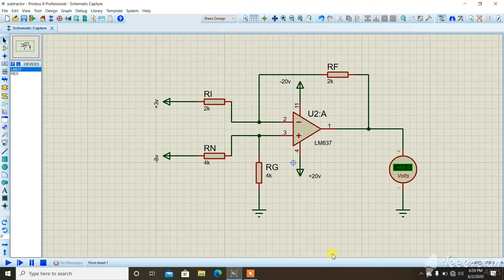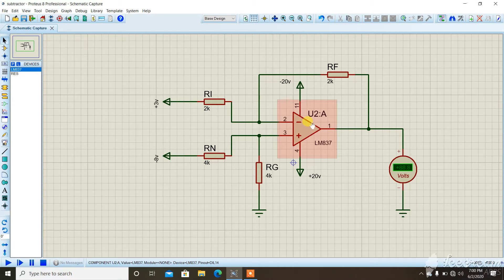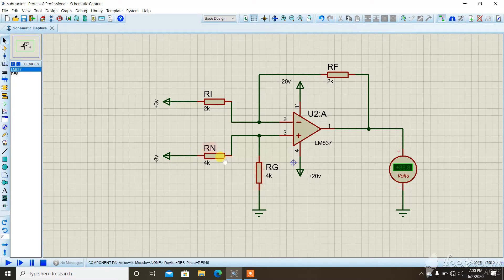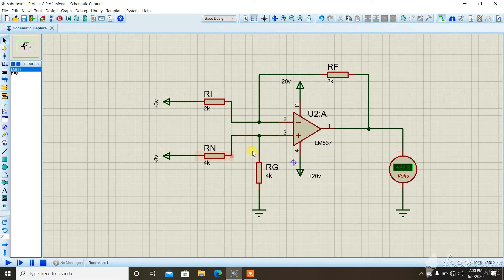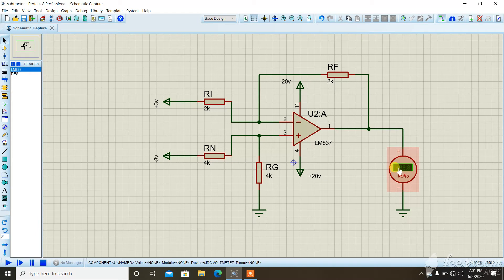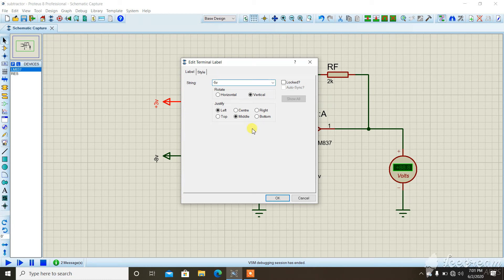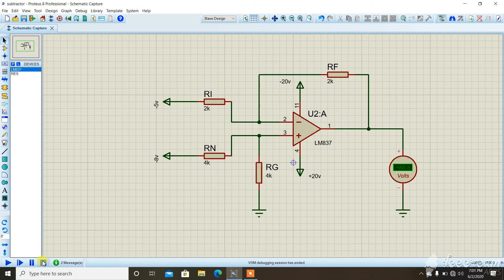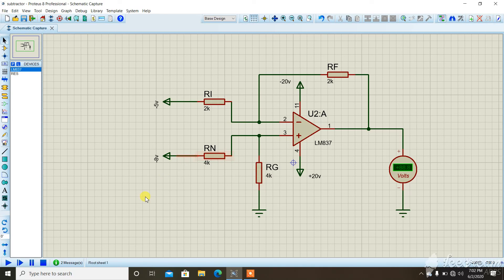Subtractor circuit Using OP Amp Proteus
In this video we will see about subtractor circuit which is one of the most useful circuit using OP. But be careful because subtraction is not commutative in nature as addition.